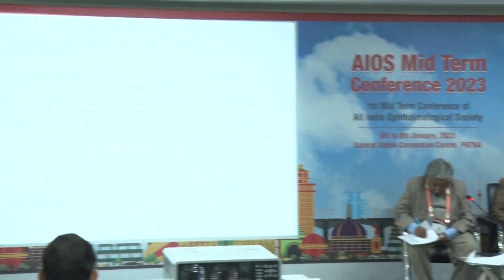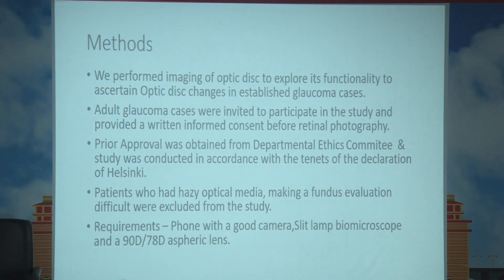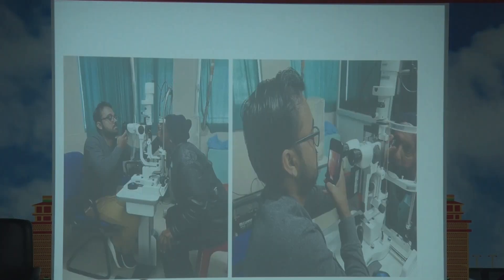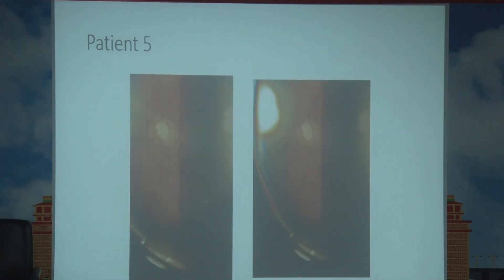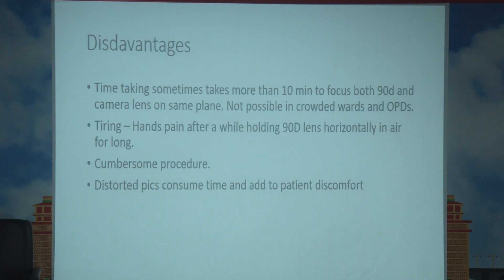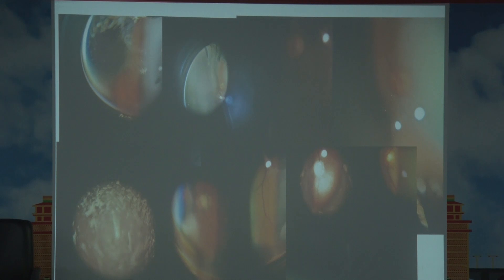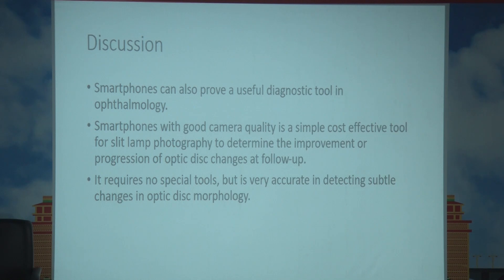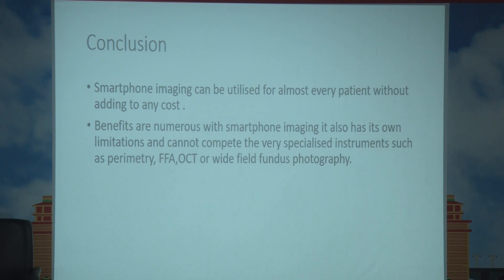AIOCMTC1 2023 FP2291 Comprehensive Ophthalmology 2 topic DR ABHISHEK KUMAR SINHA SMARTPHONE I